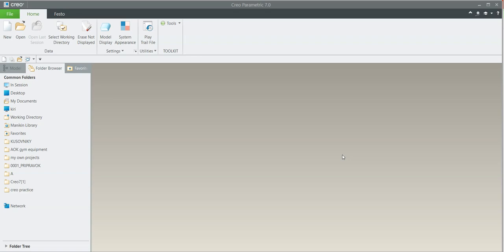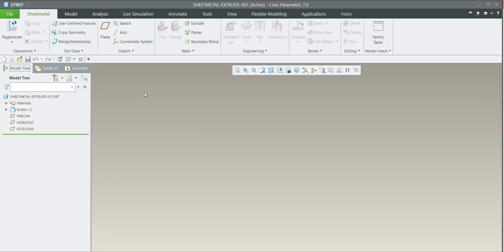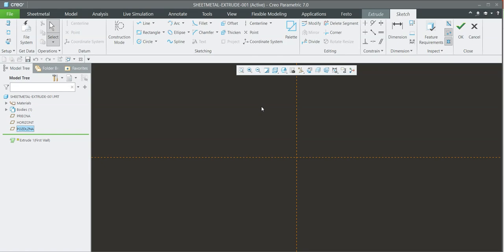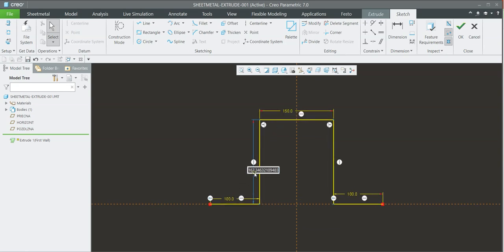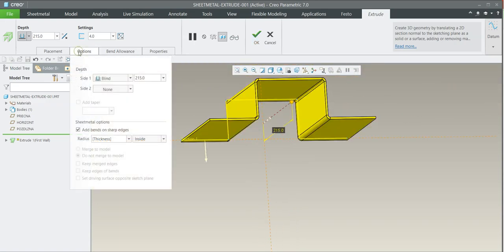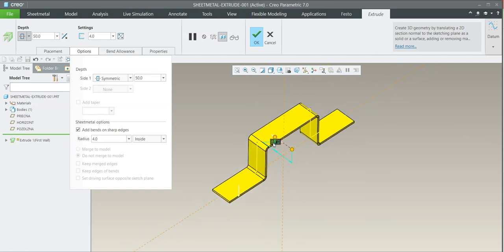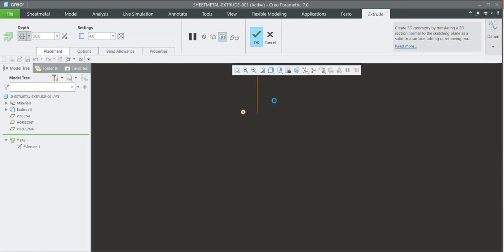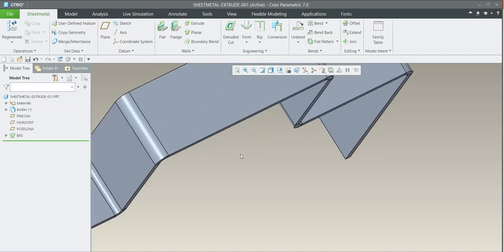Sheetmetal-Extrude PTC Creo Basics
Basic Understanding of Sheetmetal in PTC Creo-EXTRUDE FEATURE